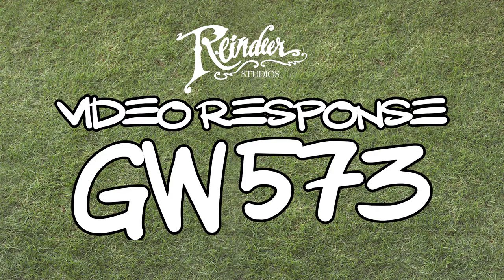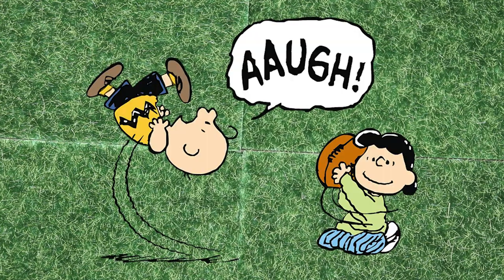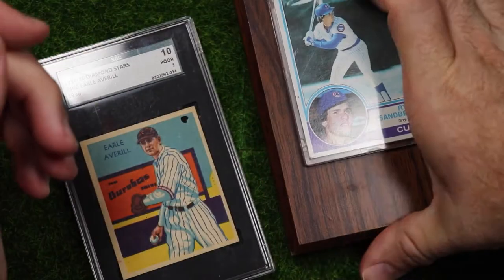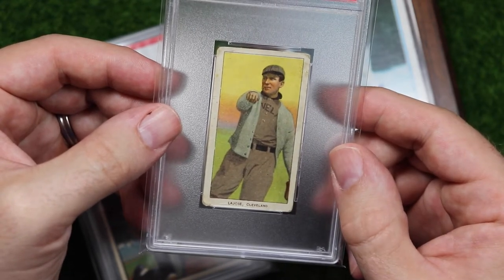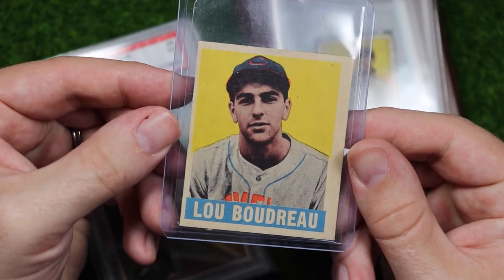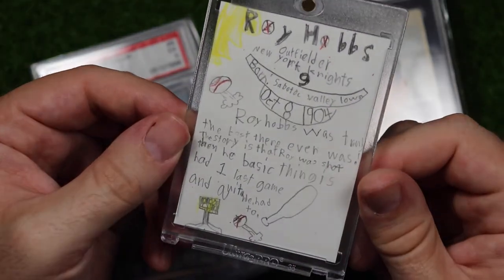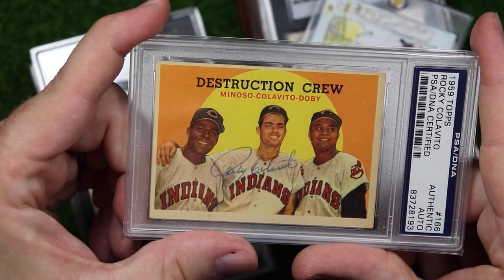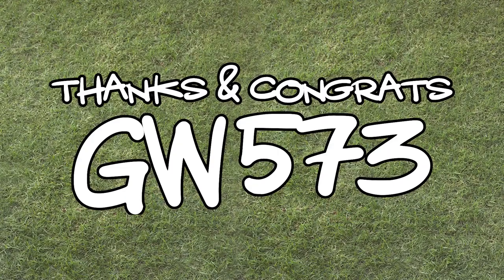My TOP TEN Favorite Cards // VR for GW 573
To celebrate his first 100 subs, GW 573 asked us to show off our top ten favorite cards.